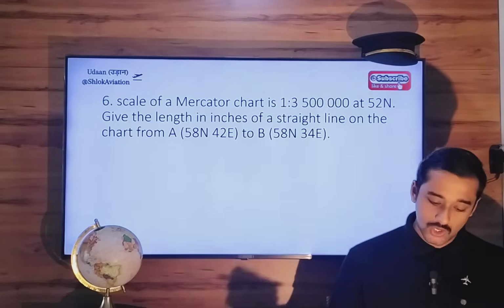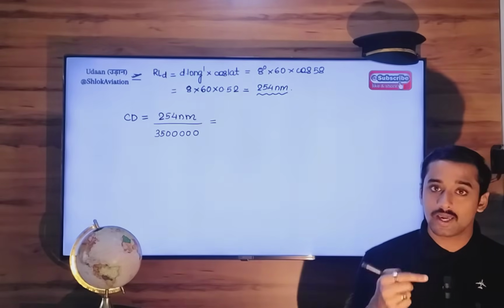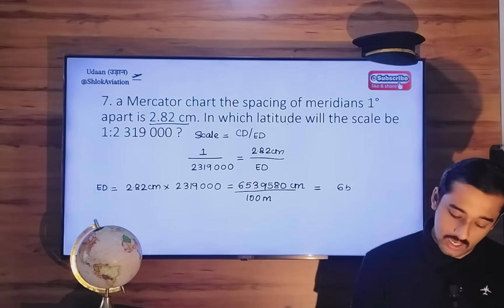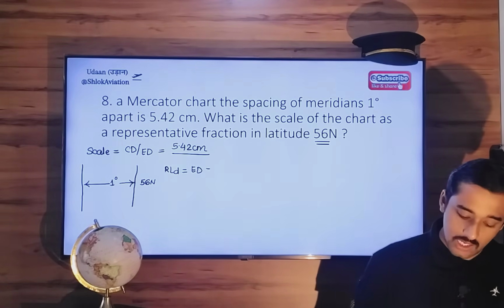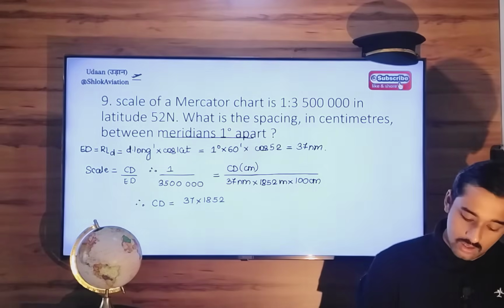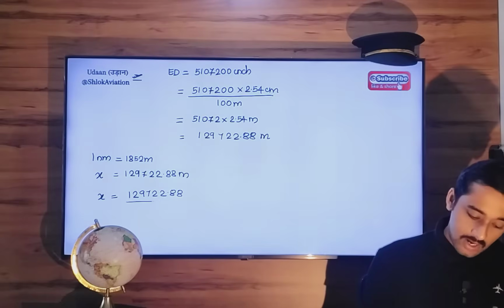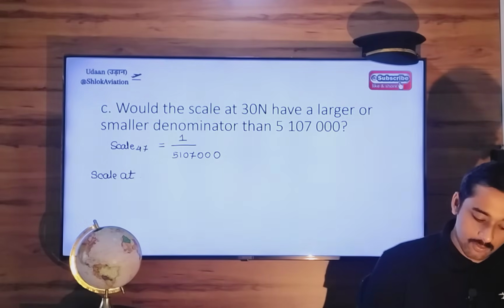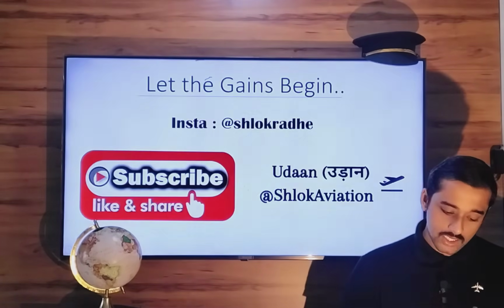SCALE SOLVED QUESTIONS | OXFORD | GENERAL NAVIGATION.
Step 1 - Convert Scale at a given Latitude to Scale at Equator
Step 2 - Convert Scale at Equator to Scale at another latitude

Scale at equator = Scale at Latitude * Cos (Latitude)

Good Luck! The 5 A.M. Club